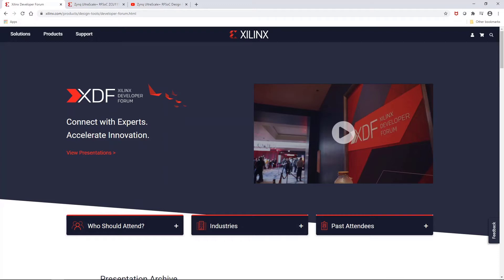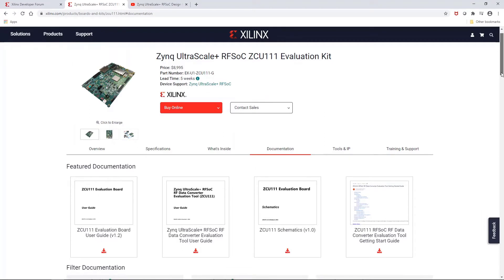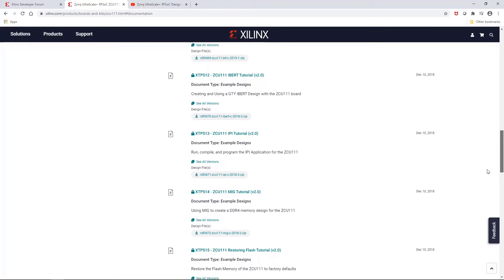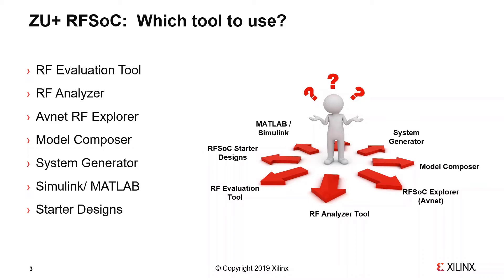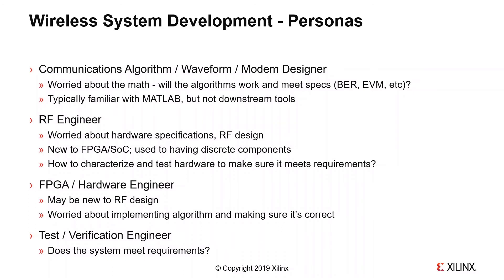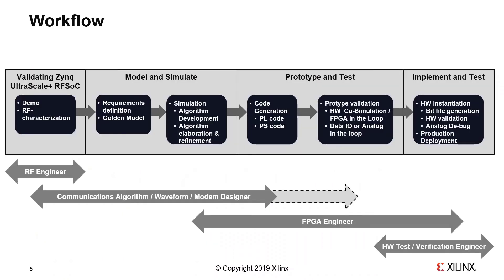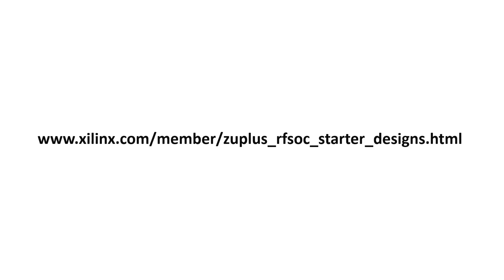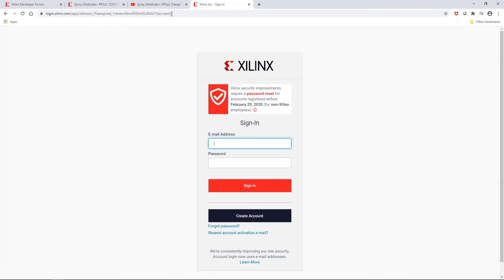RFSoC/ZCU111 learnings from Xilinx Developer Forum 2019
Sharing some resources that I learned about at the October 2019 Xilinx Developer Forum, along with a pointer to the RFSoC presentation that was posted to the XilinxInc YouTube channel in July 2020.

What got me most excited was the Xilinx Zynq UltraScale+ RFSoC ZCU111 Starter Designs, .  Here is the URL where access can be requested
Some tips for requesting access to these RFSoC Starter Designs: If you don't have a Xilinx FAE assigned to you, put the link to this video in the Xilinx FAE field, so that the approver knows how you found out about the RFSoC Starter Designs.  Also, they can only approve corporate or university email addresses, so be sure to use your work or university email instead of a personal email when you make the request.

(I started making this video in August, but things got a little hectic, so I didn't have a chance to wrap it up & post it until now...)